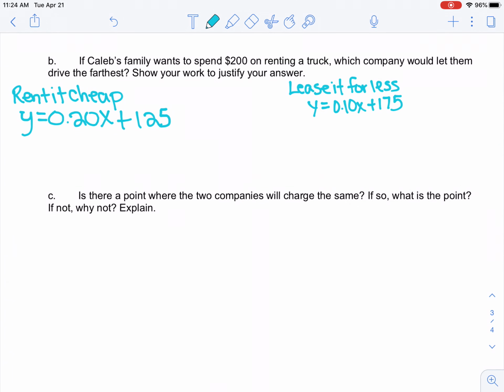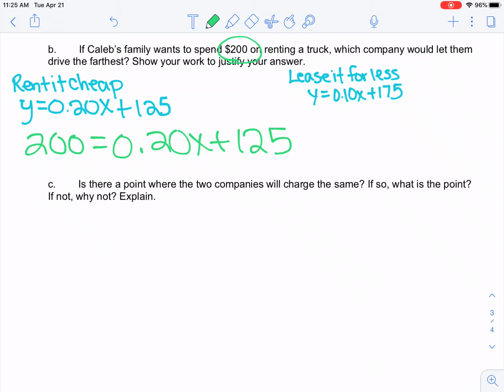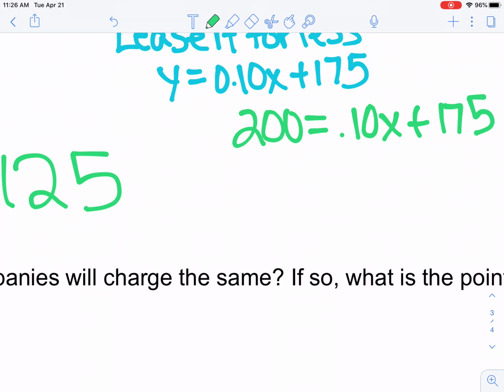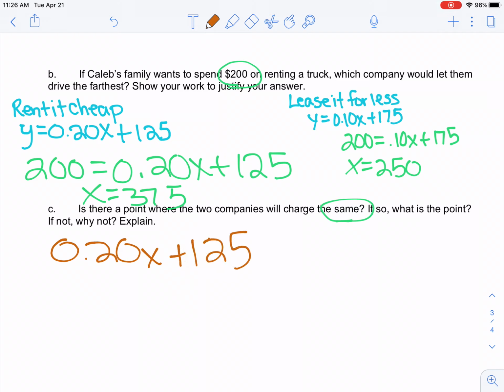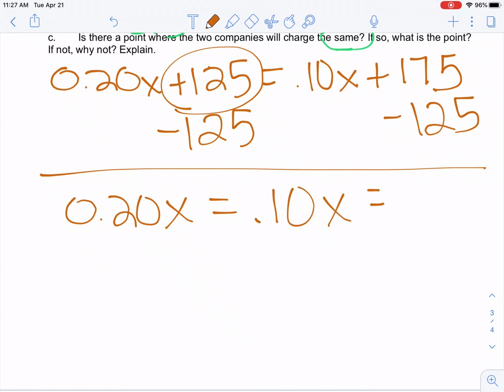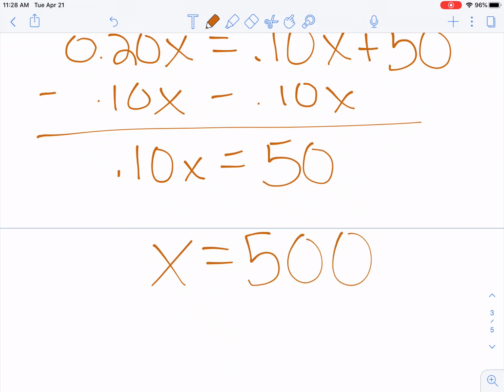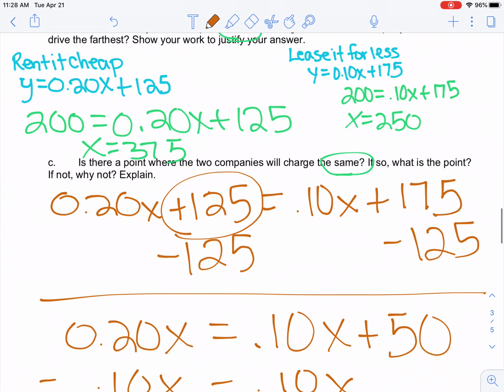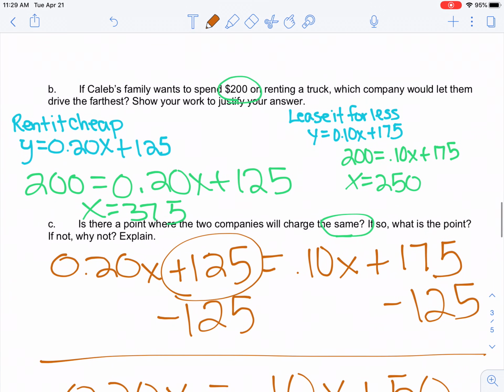Equal Values with Truck Rentals